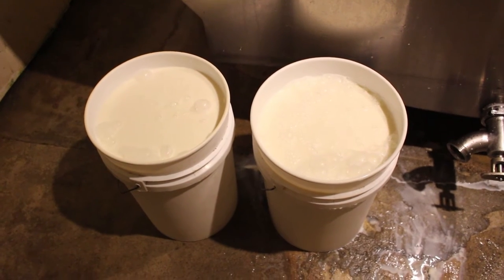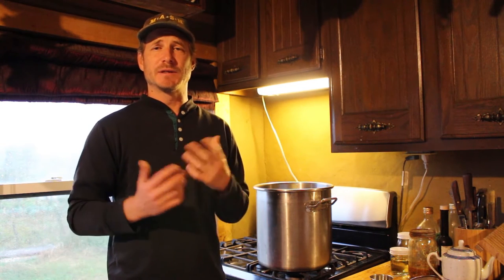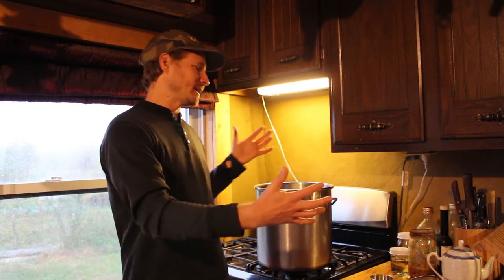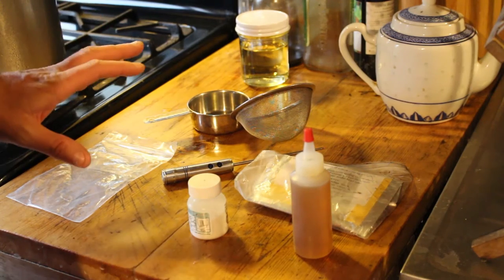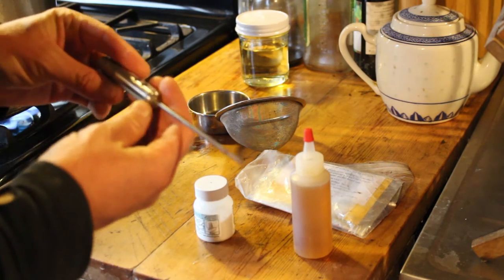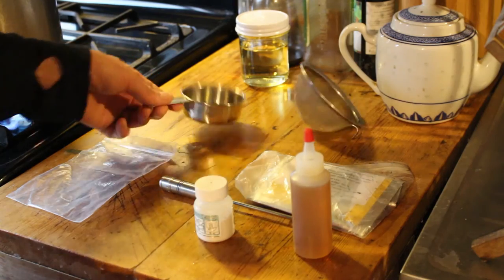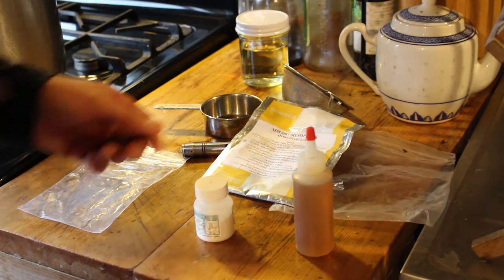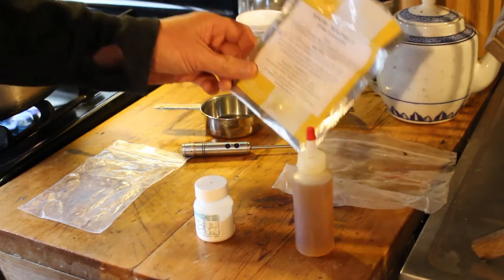Making Feta Cheese on a Homestead Scale Pt 1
This is the first in a series of videos making feta cheese with raw milk from our local dairy farm.  If you want to make cheese on a larger scale, this is an easy way to do it without having to set up a warm water bath or having a heated jacketed stainless steel vat.  It's all about the transfer of heat from one place to another and then keeping the heat where you want it.  There are easier ways to do it than what they tell you in the cheesemaking books.